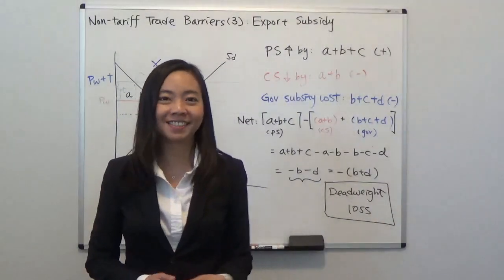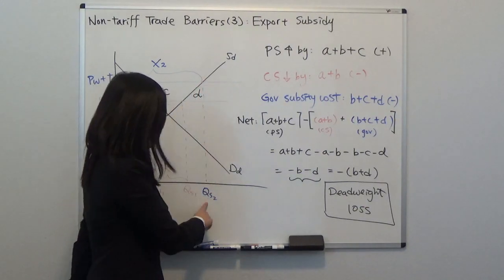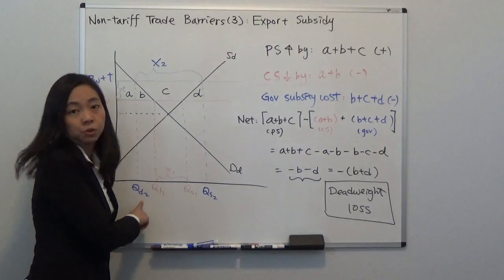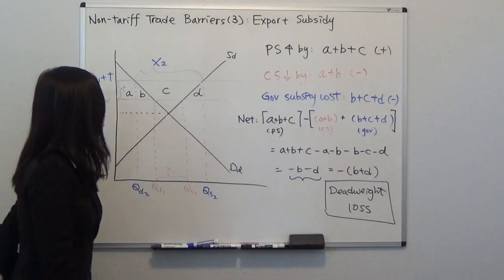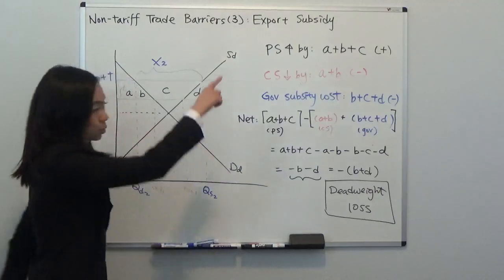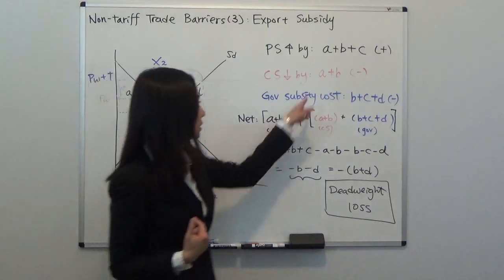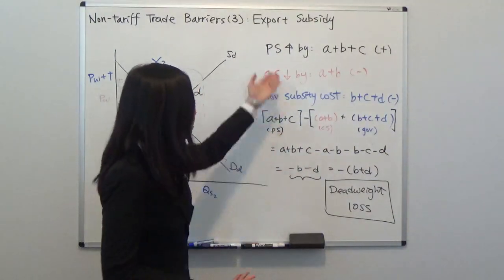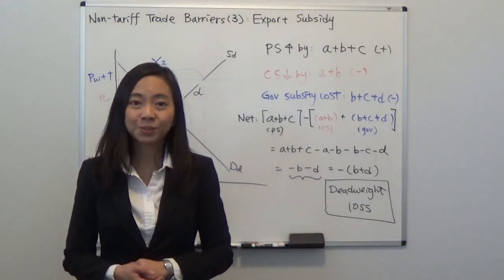Export Subsidy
This video explains the welfare effect of an export subsidy.